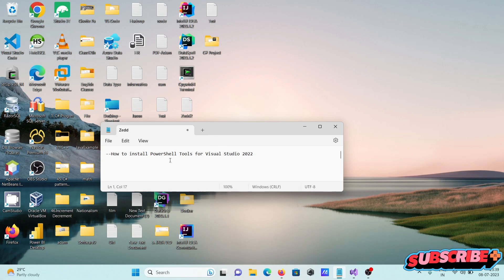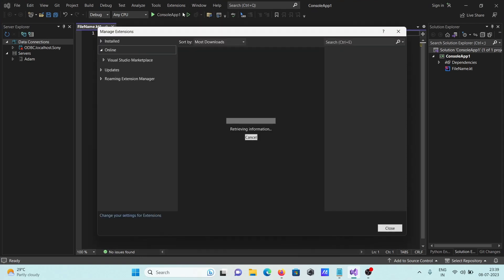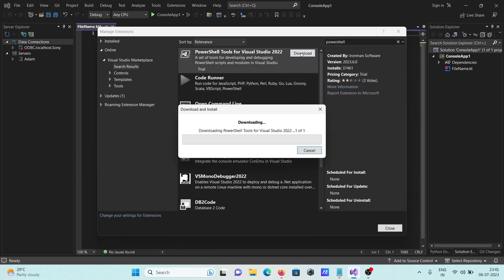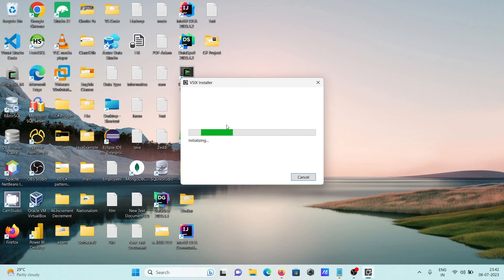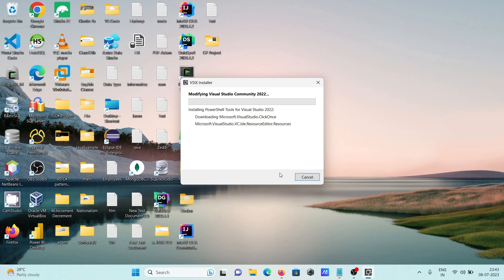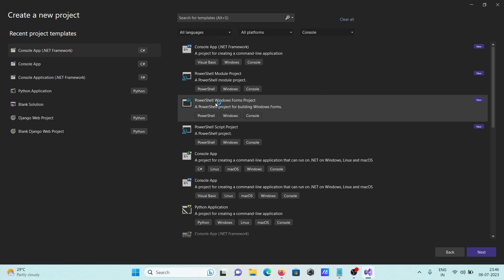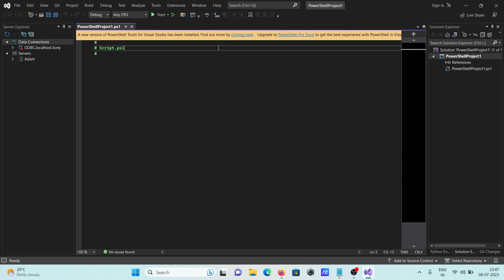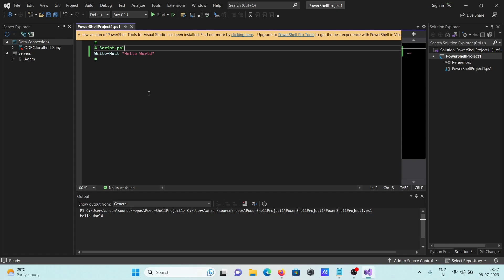How to install powershell tools for visual studio 2022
powershell tools for visual studio 2022
developer powershell for vs 2022 download
visual studio powershell extension
visual studio powershell project
debug powershell script in visual studio 2022
visual studio powershell gui
powershell pro tools
powershell tools download